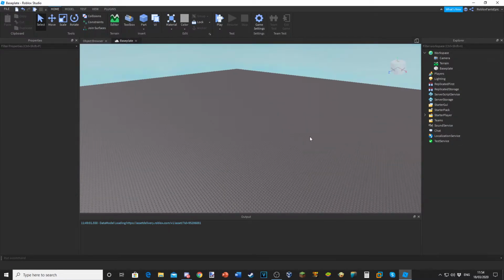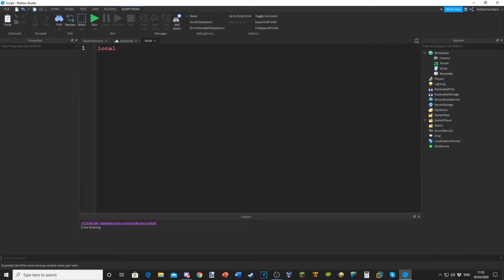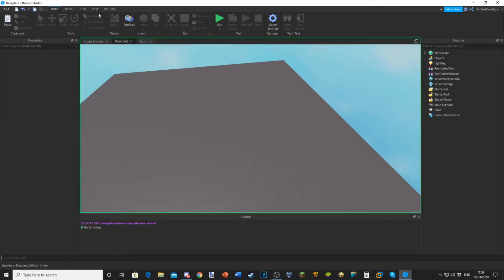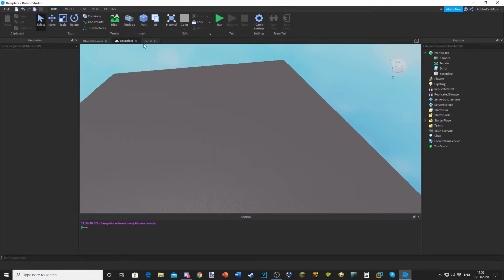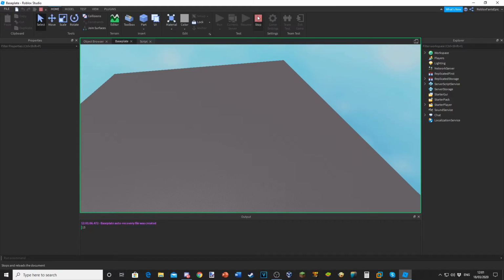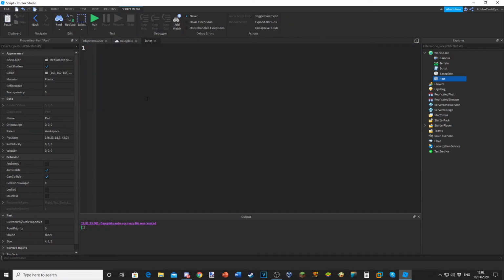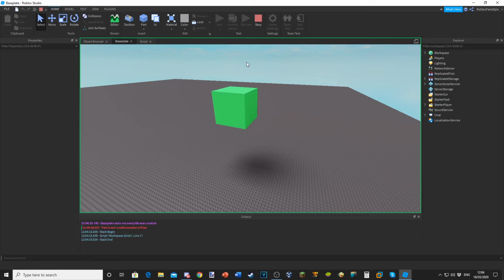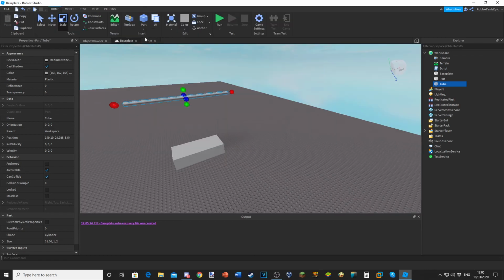Beginner's Guide to Roblox Scripting | #4 | Variables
Hello everyone! I'm TheRevDev. In Today's Video, you will be learning how to store objects, strings, intergers and booleans into variables. This is an important video, since storing things to variables makes things neater, and you can change it later with less hassle. So please watch the whole thing!